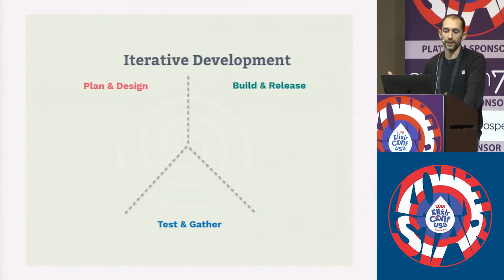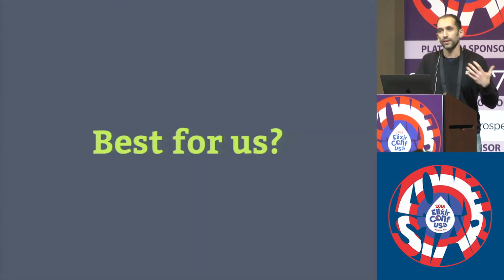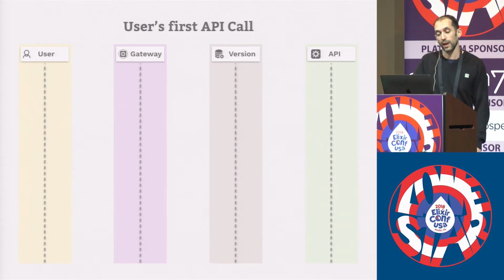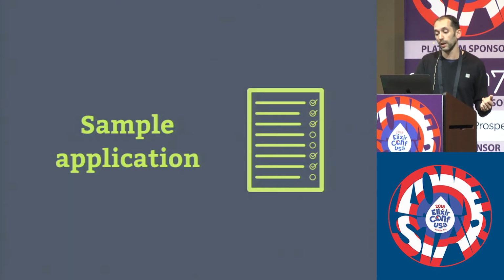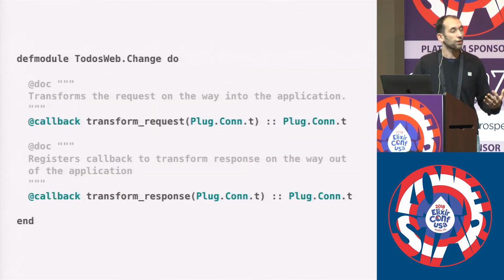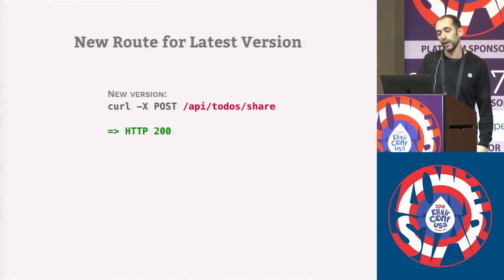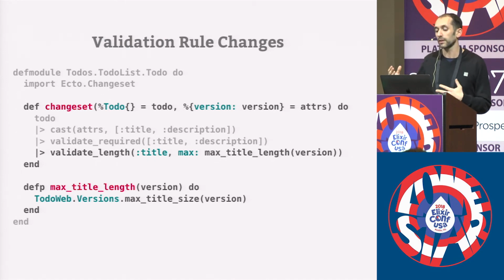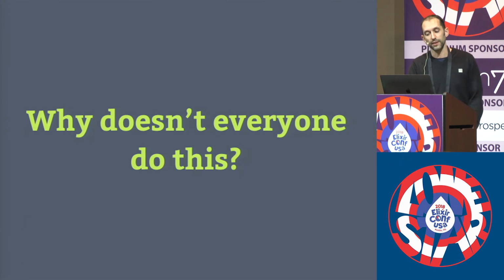Lonestar ElixirConf 2018 - Usercentered API Versioning - Niall Burkley